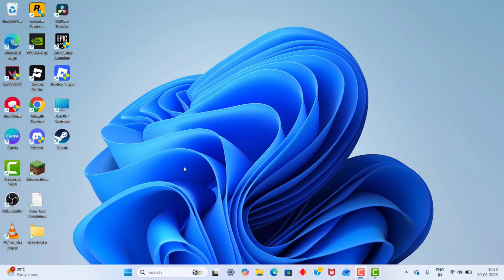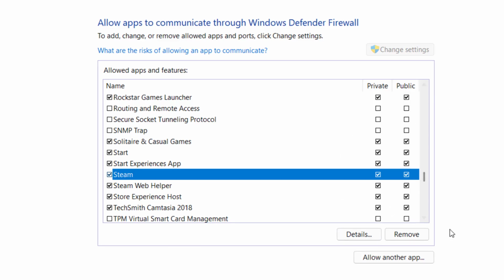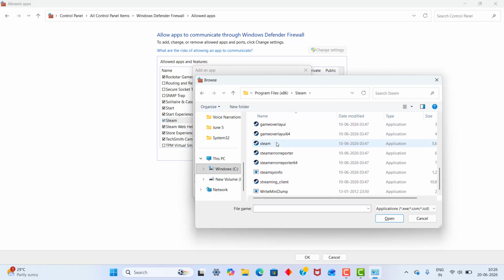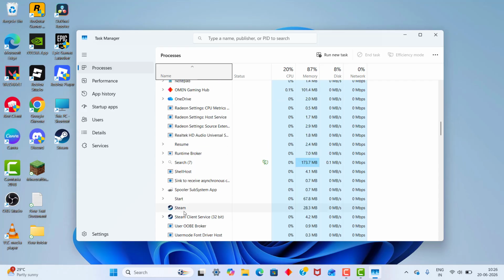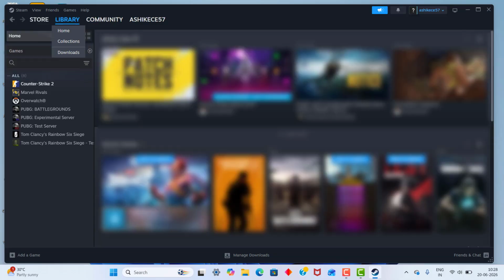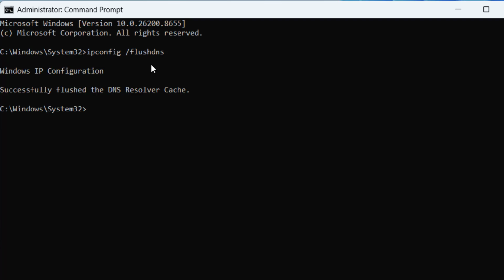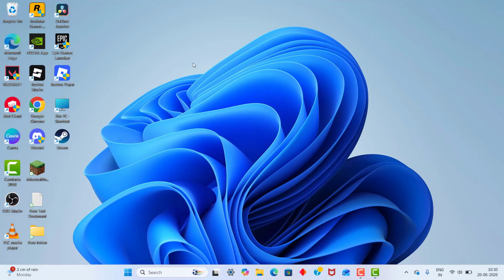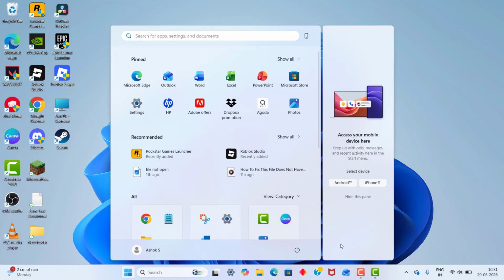How To Fix Steam Error Code E20 | Fix Steam Connection Problem (2026)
Are you getting Steam Error Code E20 or facing a Steam Connection Problem? In this video, I'll show you the best methods to fix Steam Error E20 on Windows.